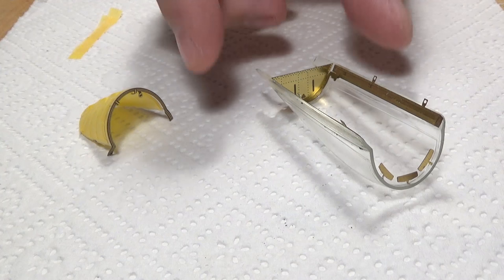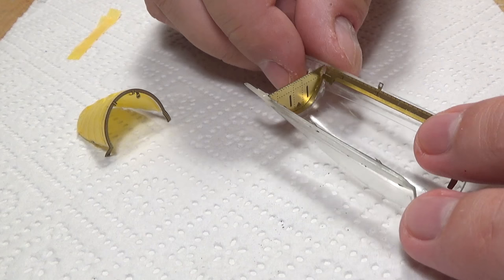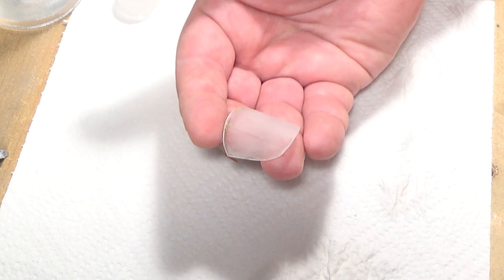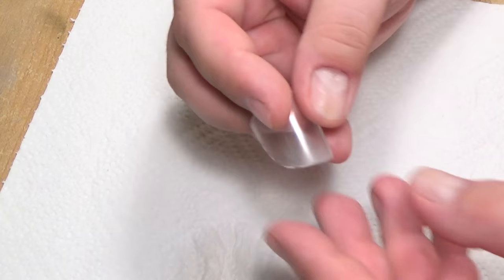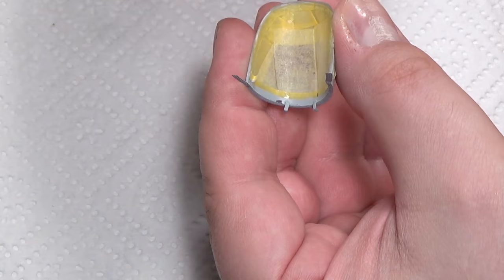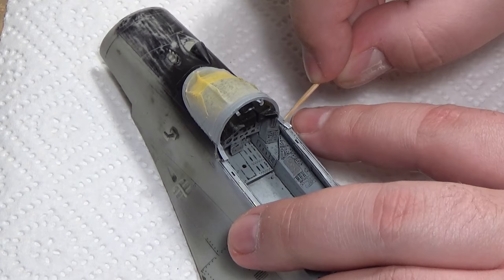Model Mig 29 Fulcrum - 1/32 Revell - Cockpit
In this episode you'll see how I've made a photo-etched cockpit for my old Mig 29 model.
I will also show you how to deal with an old and rugged canopy.